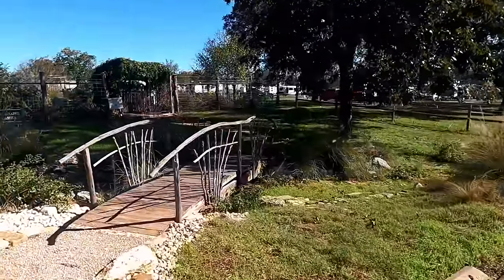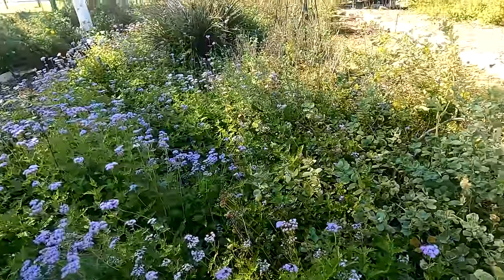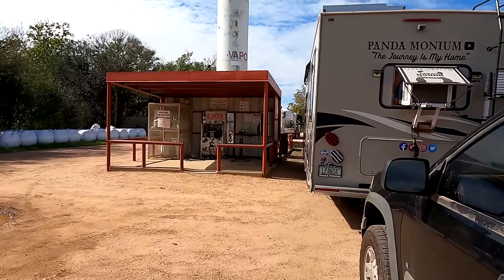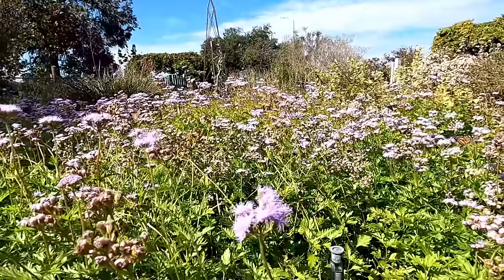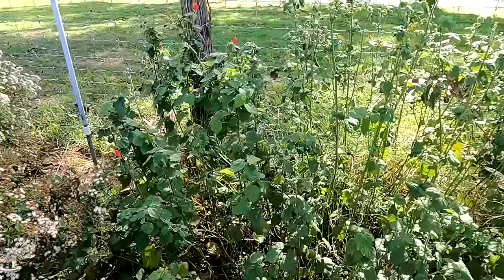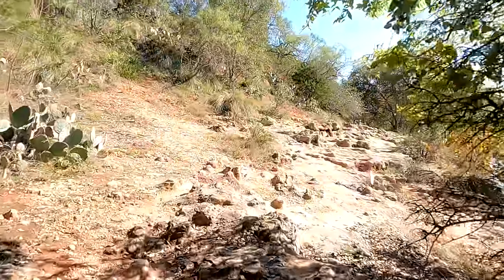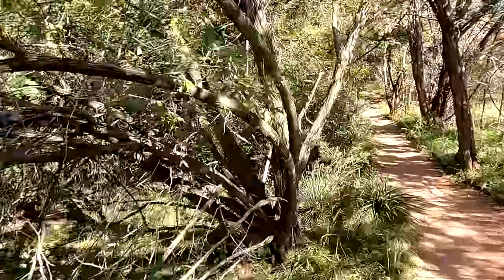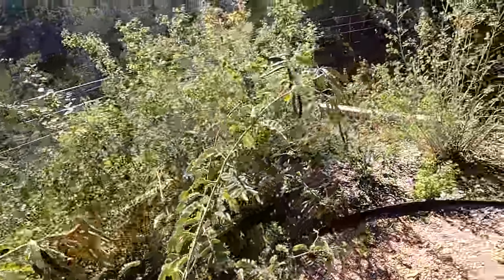Several Visits To Pollinator Garden - Lady Bird Johnson Park | Fredricksburg, Texas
In this particular video. I visit the Pollinator Gardens at Lady Bird Johnson Park, actually couldn't seem to stay away, so I visited it more than once!
My name is Ausia and my dog's name is Moo-moo... my rig is the Lucky Panda, a 28ft 2018 Coachmen Leprechaun towing a 2008 Chevy Colorado or sometimes a trailer and 2014 Can-Am Maverick 4 wheeler. I live full-time in a motorhome off the grid with 700ah of Battle Born lithium batteries and 600 watts of solar. My channel is about traveling in my RV to different locations across the U.S. with various friends that I call my tribe, where we camp, hike, bike, paddle board, 4 wheel, go to events and venues, eat at different restaurants and explore new places. Certain times of the year I'm at my homestead in Williams the high desert of northern Arizona where we are working on projects, homesteading, gardening and try to practice permaculture and being self-reliant. I am transgender and part of the LGBT community and just wanting to be open and honest about who I am. I welcome anybody with an open mind and heart. "Onward Bound!" Happy Homesteading!

Music...